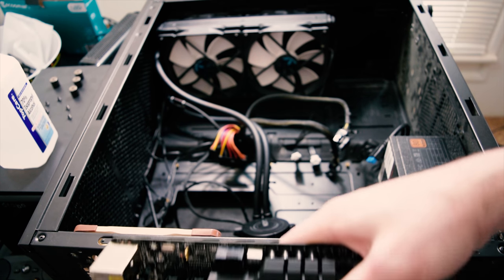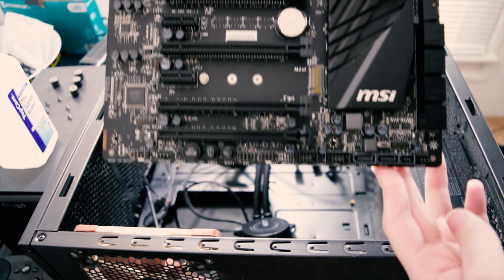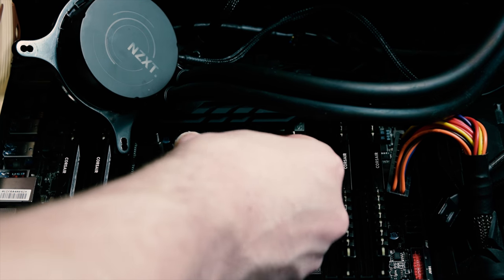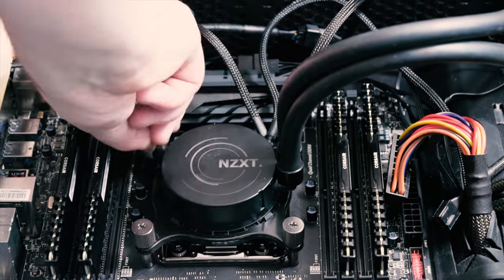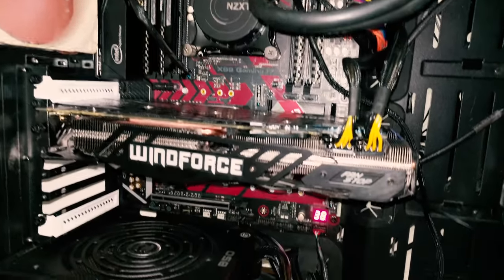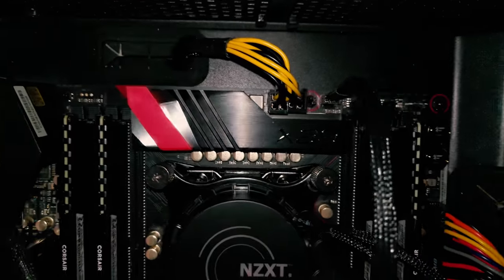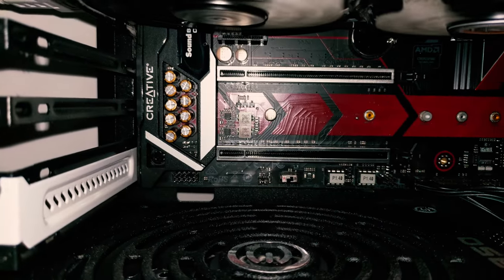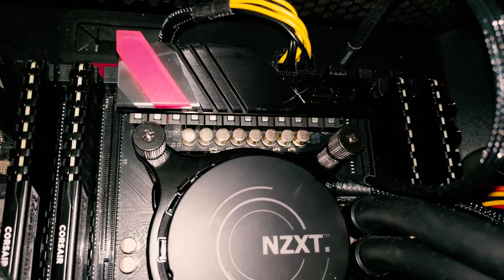QUICK! Rig Update Video